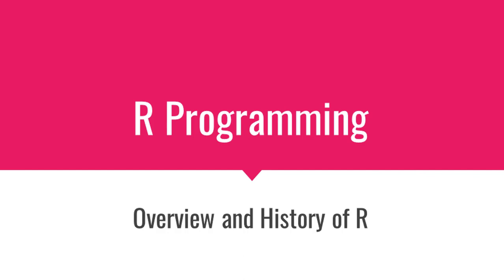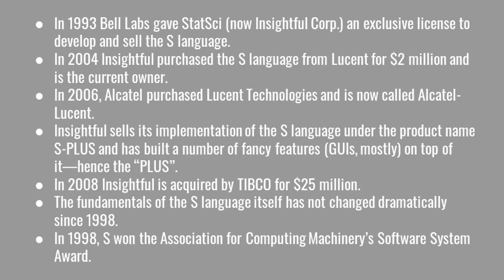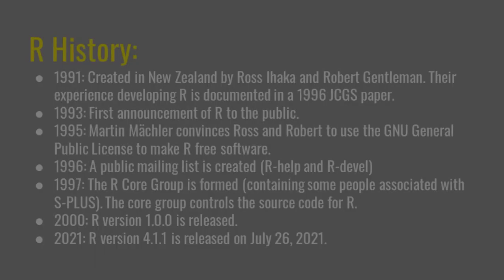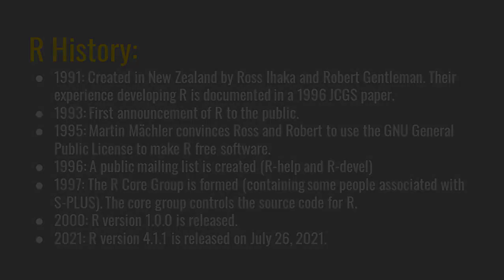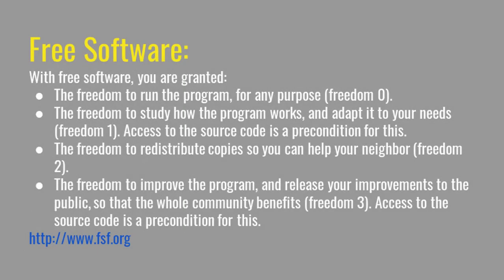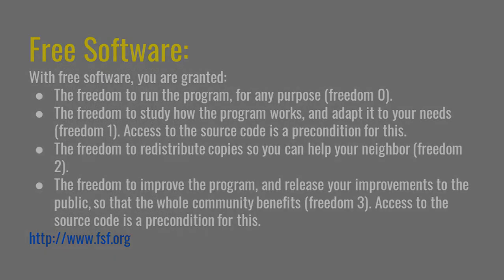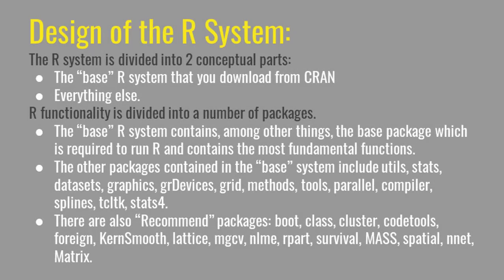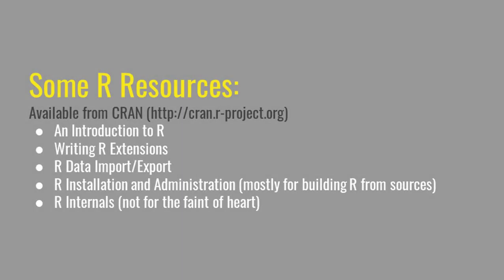02-The Evolution of R: From S-Inspired Language to Statistical Powerhouse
In this video we discussed, what is the origin of R programming, History of S Language, History of R Language, Features of R, Drawbacks of R Language, Characteristics of Free Software, Few resources to learn R Programming.
This video is part of our Course on R Programming for everyone, which is our 2nd course in Data Science Specialization series by DatSci Hub.